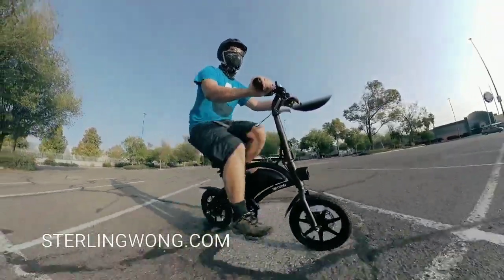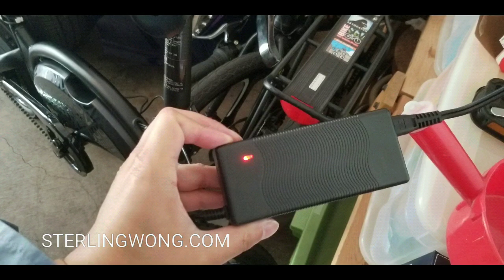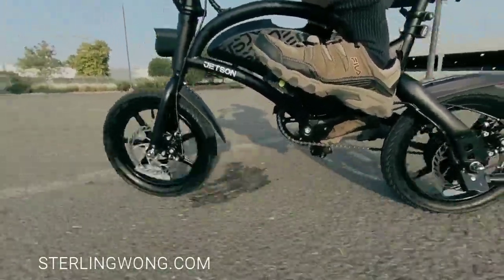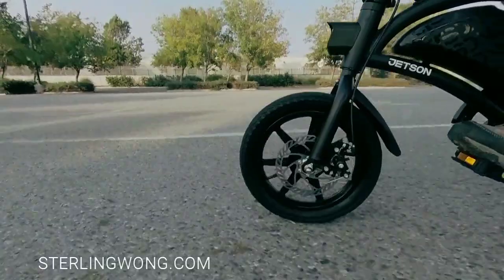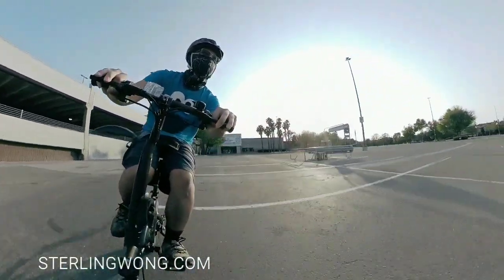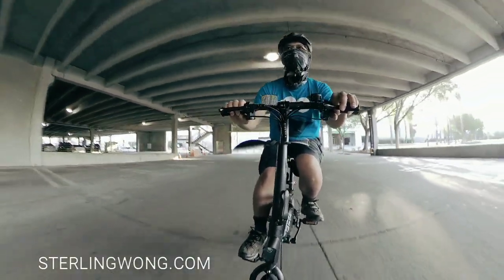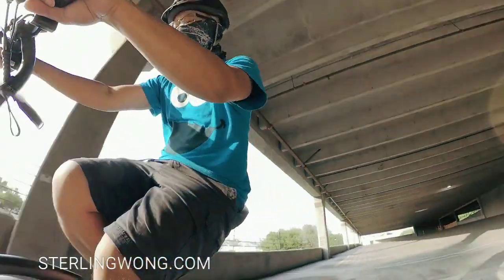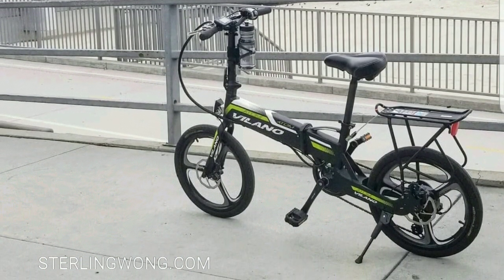Jetson BOLT PRO - E-Bike - EV Range - After a Week of Riding...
After owning the Costco Jetson Bolt Pro - Costco $299)for over a week. Here is my first FULL review video and EV range testing.
For related  bicycle stuff  and Youtube vlogging equipment check out...
Sterling W Amazon Store

EV range was pretty consistent during the weeks worth of riding. I use the Bolt Pro to travel 2 miles to my local bakery or donut place for coffee in the morning.  This has enabled me to go further and more often.  When riding on flat pavement and only use throttle with out pedaling I get about 13-15 miles and charge every time after a ride.  This time I took my Jetson Bolt Pro to a parking lot and structure to test out the ev range on a incline. After running the motor up and down the parking structure, it has drained the battery much quicker. I must have rode around the incline about 6 times.  It drained so fast that the battery indicator when from FULL to no lights.  The bike slowly lost propulsion.  I am so glad it had pedals to i can bike home.

For this video I am trying out new camera i purchased online.

The Jetson Bolt Pro - Costco $299) is great for camping and urban cruising. You just sit and use the electric motor to speed to 15 mph, pedaling is optional.  You can set the it on cruise control to 15 mph simply by twisting the throttle all the way down and hitting the button to lock in the speed. If you pedal the motor automatically assists you to the maximum pedal speed of this bike 15 mph.  Its compact and fun. Its not slow but its also not crazy fast. The 14 inch tires wide enough to be stable and comfortable to handle cracks and pavement.  I believe its safer than a scooter.  It weight 41 pounds which makes transporting it a bit of a pain since it doesn't fold down small. Also, it may be too small for larger adults, you may need a longer seat stem - a visit to a local bike store will fix that.  This is the perfect urban fun recreational bike.

Folding Bicycle Pedals
This saves shins from being bruised. I also makes transporting and storage easy. Makes walking along side a bike convenient.

 I wanted to buy this unique e-bike due to it's small size and weight. It was a good Costco Find for $299. It was cheaper than importing one from China. Overall its slow, but fun, and is very entertaining to ride!

SterlingW Amazon Store